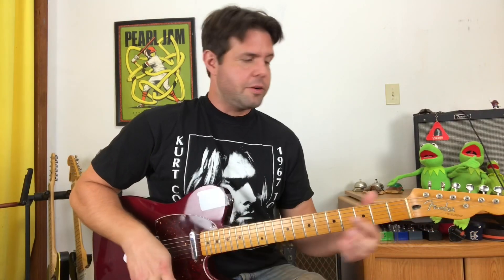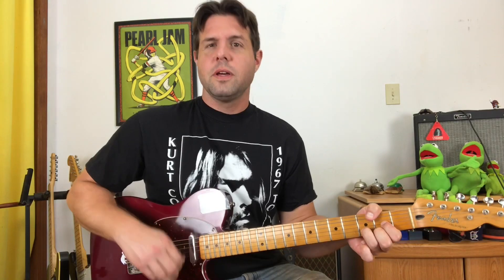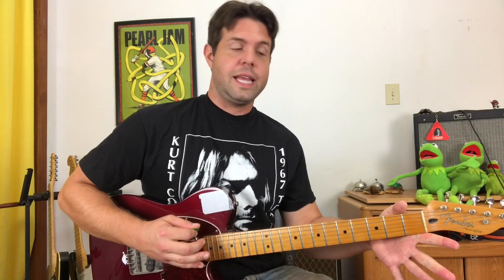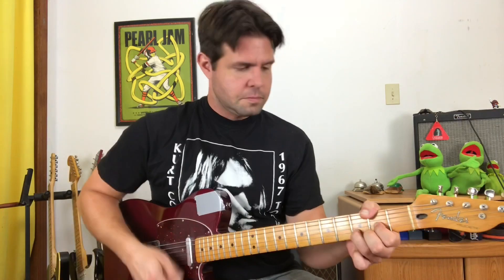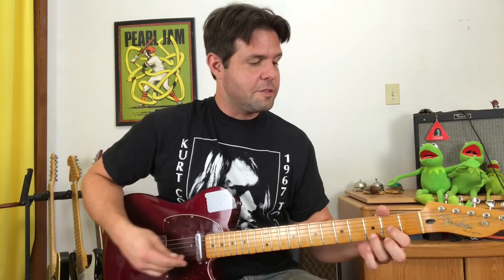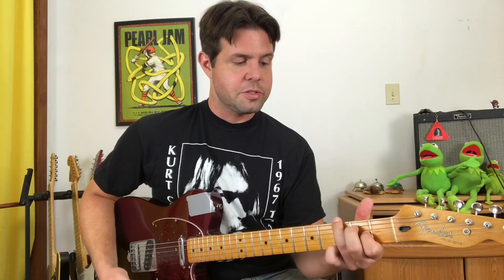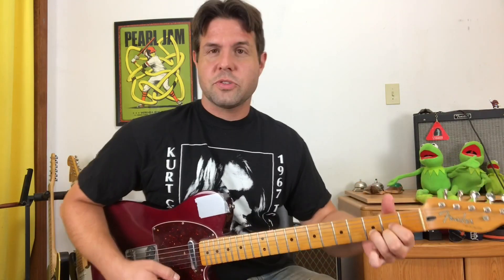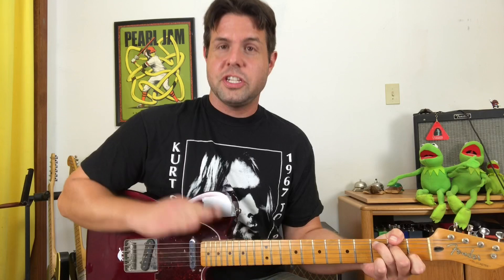Guitar Lesson: How To Play Swingin' by Tom Petty and the Heartbreakers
Swingin' for the fences baby, just like we are on this Softball Sunday. Four easy chords plus optional embellishment makes Tom Petty's Swingin' a brilliant learn on the guitar!